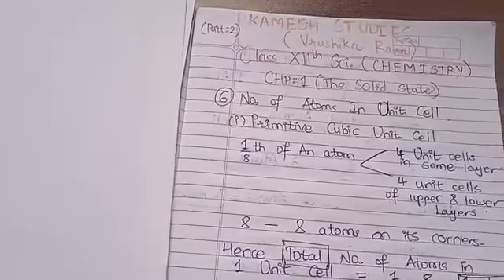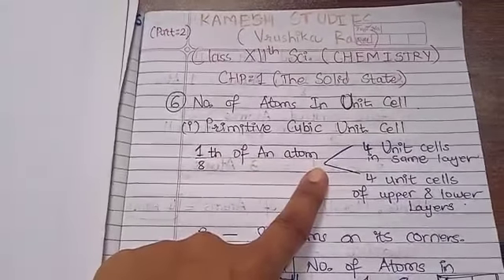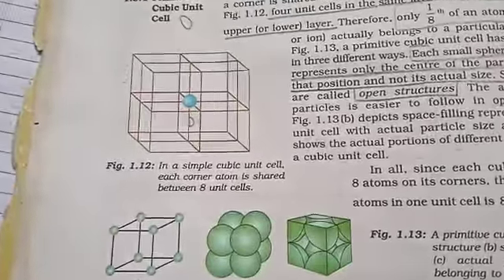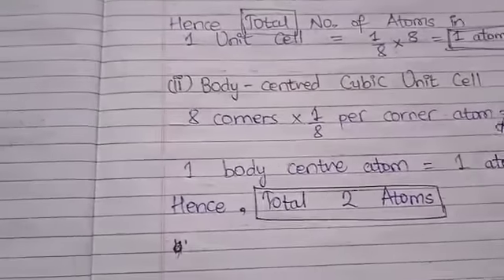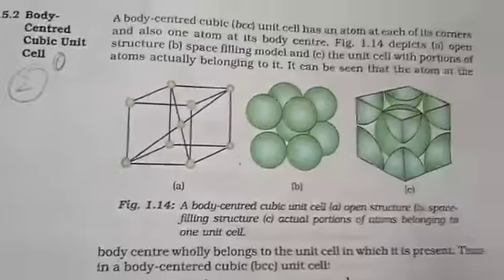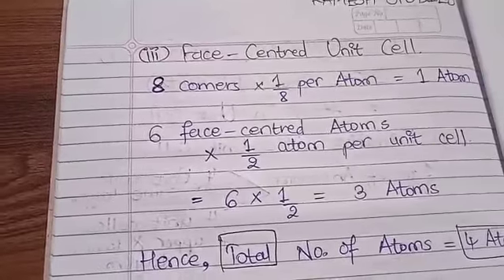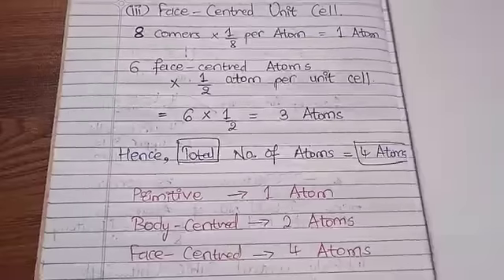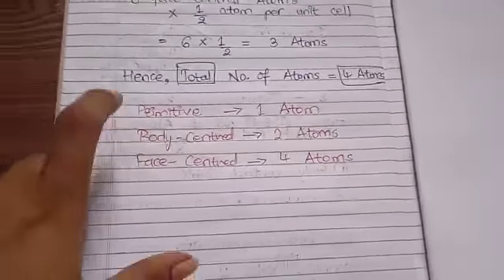Chemistry Class Xll || Chp 1 The Solid State || Number Of Atoms In Unit Cell || Vrushika Rana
Hey Students!

Myself Vrushika Rana.

You Can Learn Chp 1 The Solid State

Topic Covered:

1) No.Of Atoms In Unit Cell

Hope You UNDERSTOOD the concept well.

Stay Tunned with the Channel in order to get notified first.

STAY PROTECTED!
KAMESH STUDIES